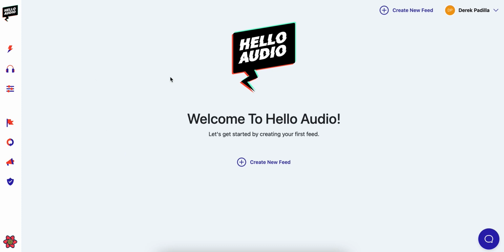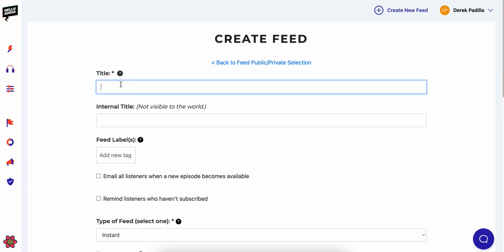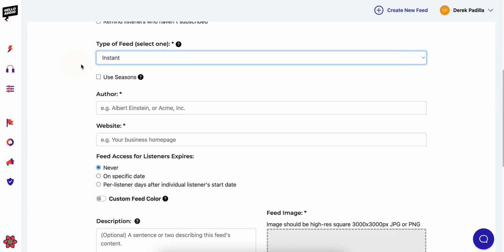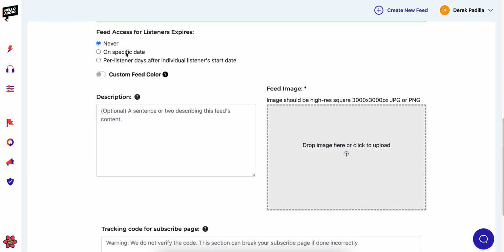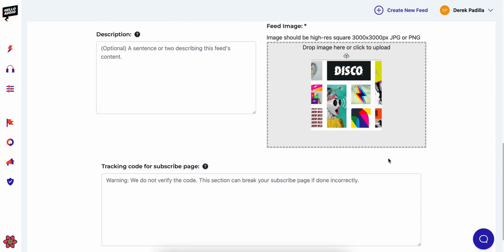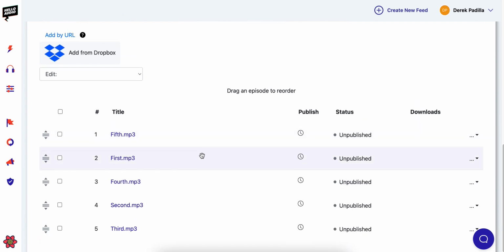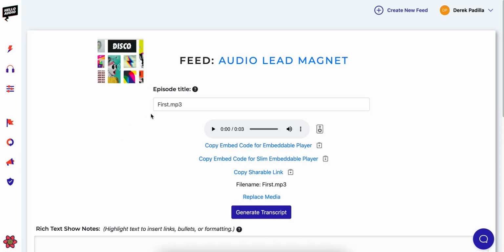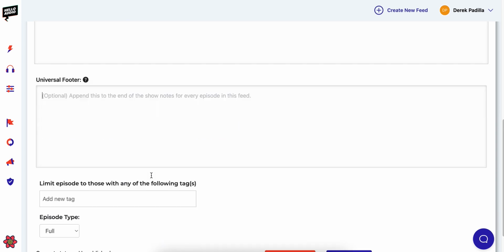Creating Your Audio Lead Magnet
to add to create your audio lead magnet.